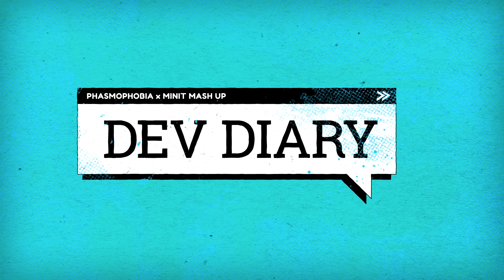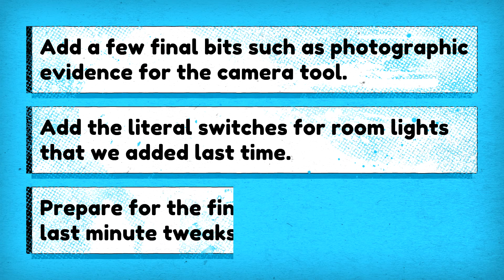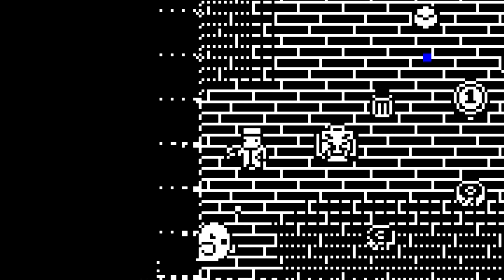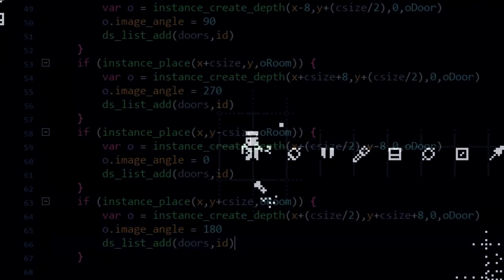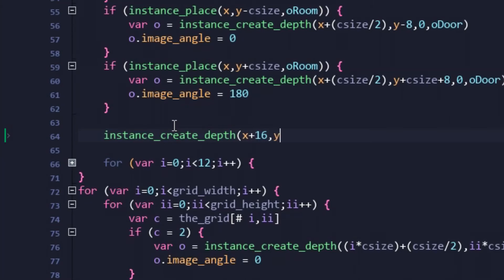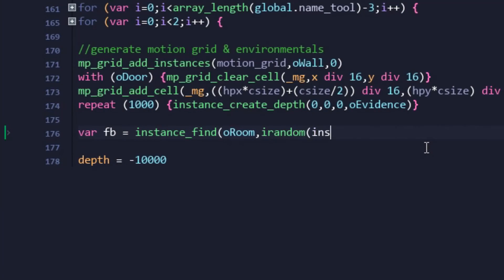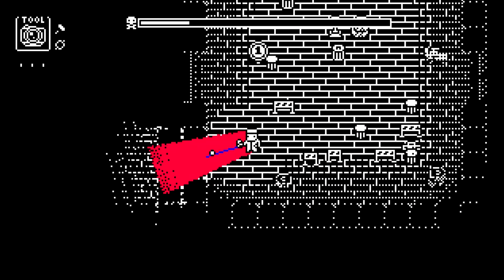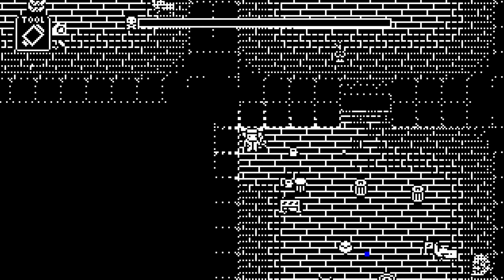The answer to my darkness problem - Dev Diary: PHASMINIT (Part 10)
Ghosts can no longer hide with the power of... light switches & cameras!